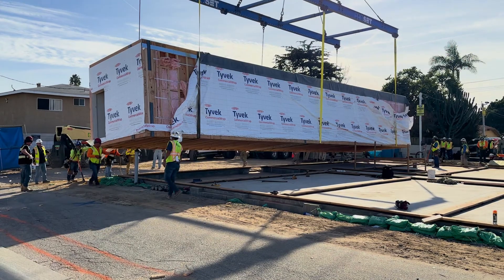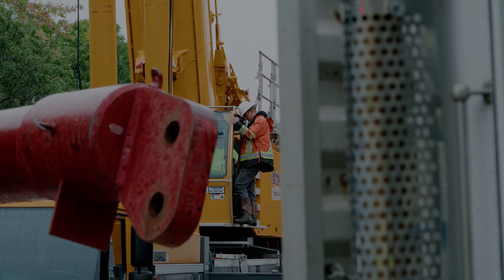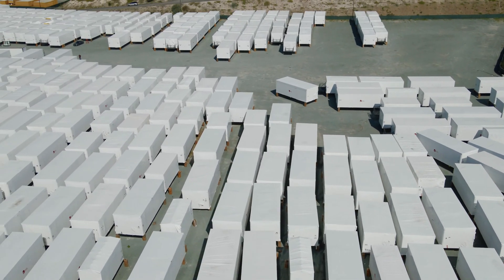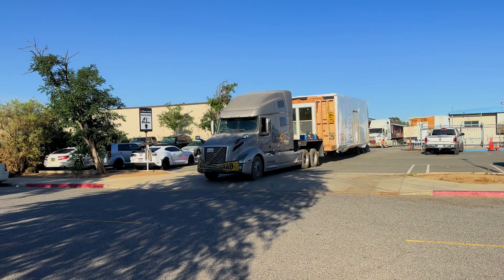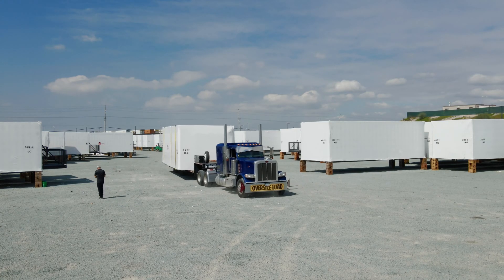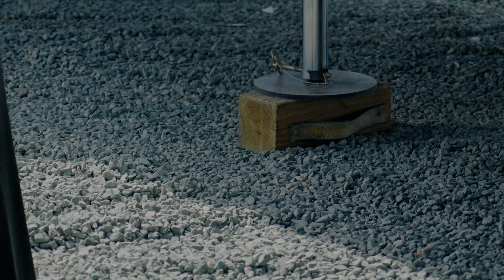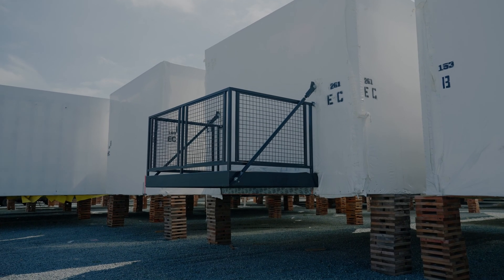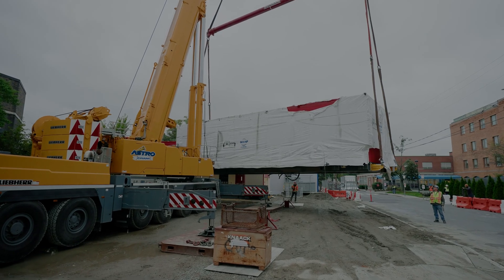Inside Staging Yards for Modular Projects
Learn about staging yards and how they are implemented when storing modules when brought from a factory.

We love modular construction. We’re completely obsessed. That’s why we only transport mods, pods, and panels. Our comprehensive services at Stream Modular simplify and streamline transportation and coordination, providing reliable solutions for your modular construction logistics.

Every project we manage makes us better for your next project.

Note: All our videos are captions for the hearing impaired.

0:00 Delays in a Modular Construction environment
0:22 What is a staging yard?
0:38 Things to consider when scouting a staging yard
1:11 Critical thing to consider with a staging yard